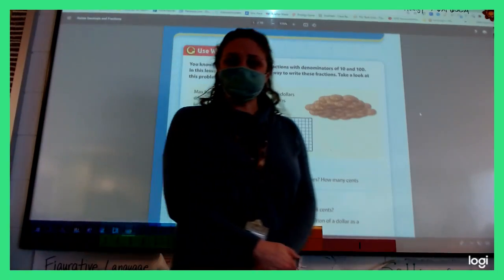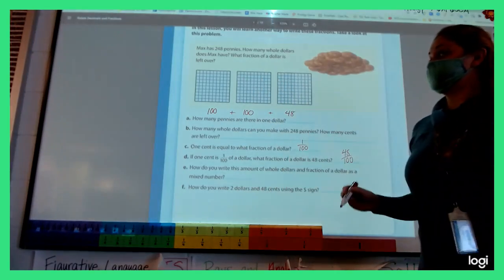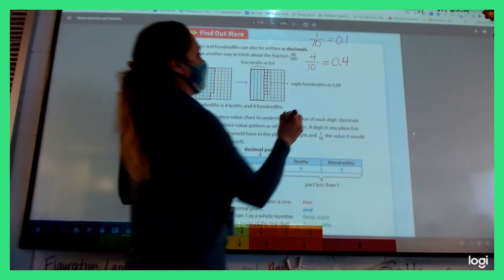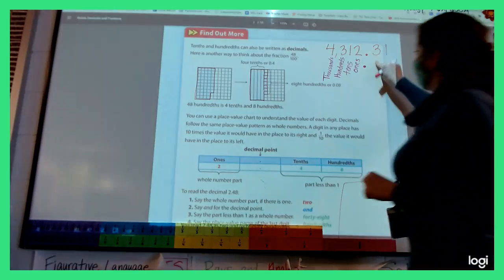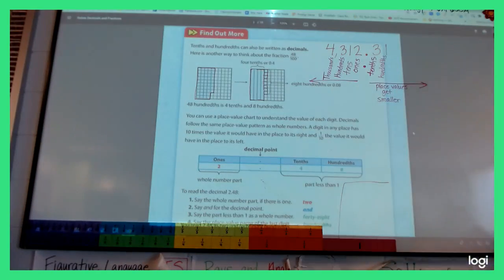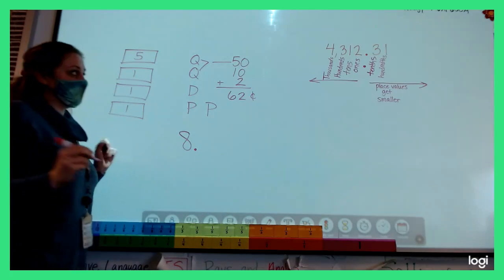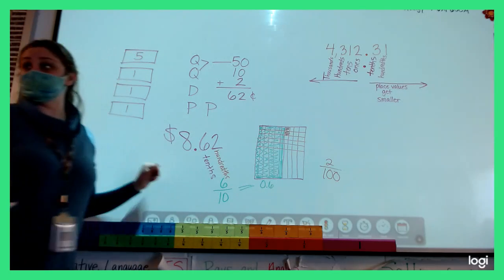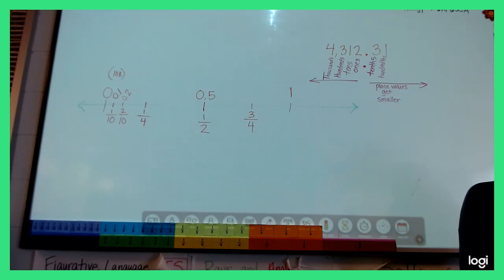Math: Tenths and Hundredths as decimals (lesson 1)